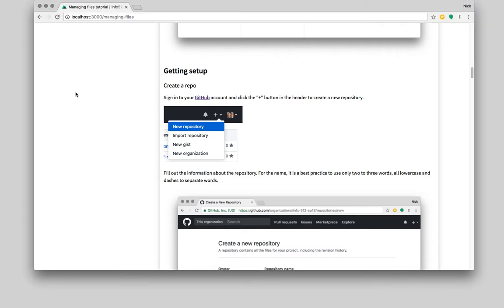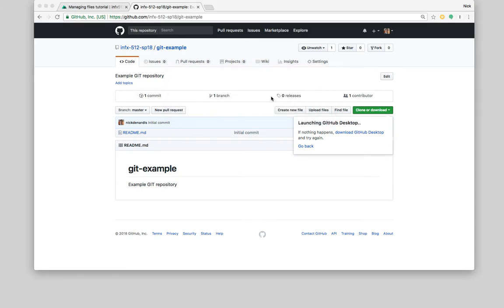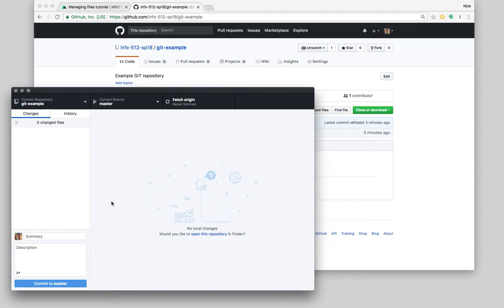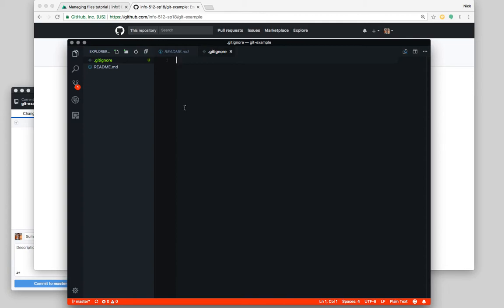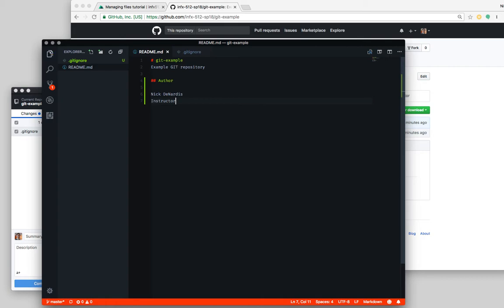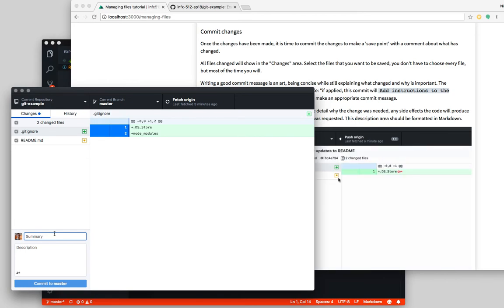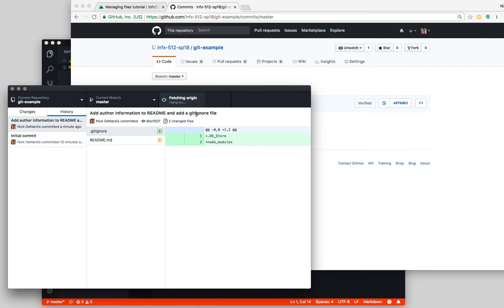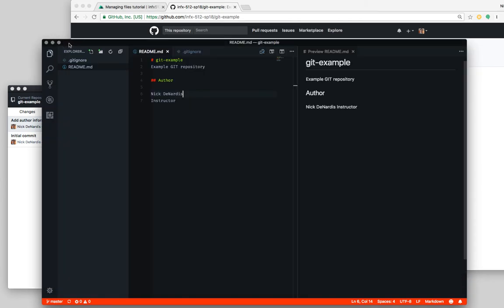INFX 512 - Managing files with GIT